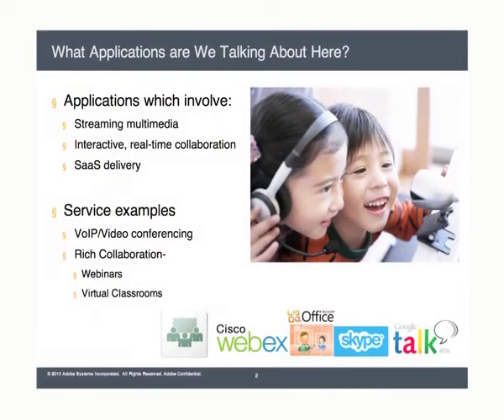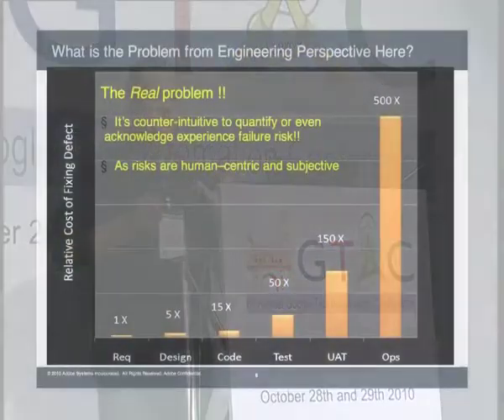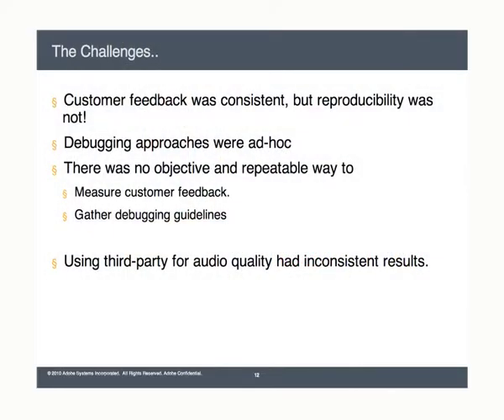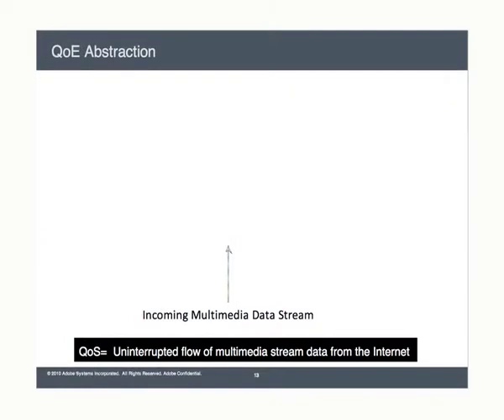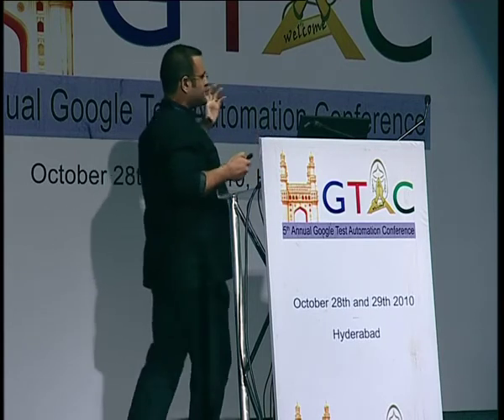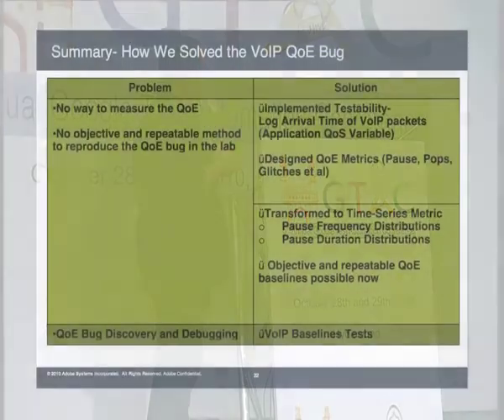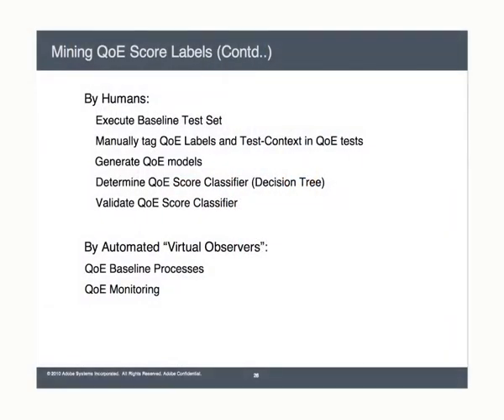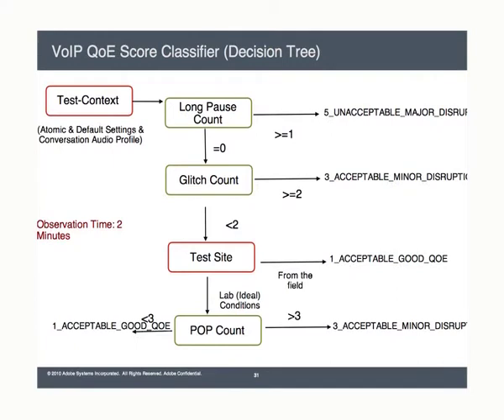GTAC 2010: Measuring and Monitoring Experience in Interactive Streaming Applications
Google Test Automation Conference 2010

Measuring and Monitoring Experience in Interactive Streaming Applications
Presented by Shreeshankar Chatterjee, Adobe Systems India

Abstract:

Interactive multimedia based applications are becoming increasingly ubiquitous over the internet; Applications like RIA web conferencing, multi-player gaming, video telephony, and unified communications based offerings, etc. There can be hundreds of variables that affect the Quality of Experience (QoE) for such applications. Tolerance for good end‐user experience is low and feedback is mostly subjective and opinionated enough to impact business. Under such random conditions, can we measure experience objectively? Can the process of identifying bottlenecks be made more deterministic? Can we give more objective debugging input to developers and architects? Can we benchmark the system for acceptable experience? The speaker proposes an organized test methodology for the problem. It starts with building testability, developing Agents, design of QoE metrics, and then modeling the metrics to isolate areas of high risk. The talk then discusses some examples of using such techniques for debugging user‐experience bottlenecks (risk correction), for benchmarking and in continuous integration test systems (risk detection) and building 'expert system' monitoring tools (risk prevention).

Speaker Bio:

Shreeshankar Chatterjee has over 8 years of test engineering experience, including 5 years at Adobe Systems. He has a publication in IEEE Computer Society on the topic of debugging user-experience bottlenecks for web applications involving live multimedia streams. Prior to Adobe, Shreeshankar has worked in Oracle, Server Technologies Group. Shreeshankar has done his BS in Information Technology from University of Delhi. He is currently pursuing his MS in Software Systems from Birla Institute of Technology and Science (BITS), Pilani. Shreeshankar is also a Certified Information Systems Auditor (CISA).